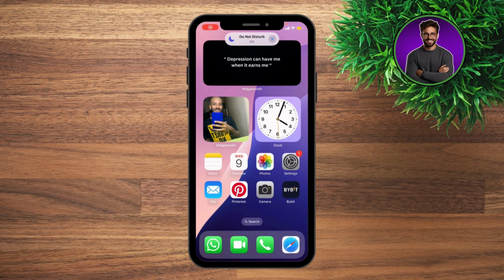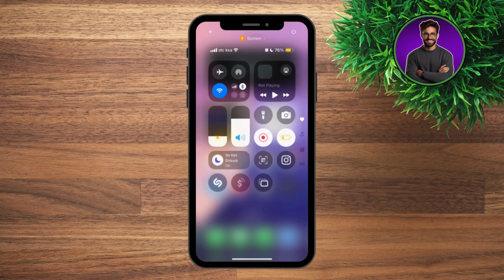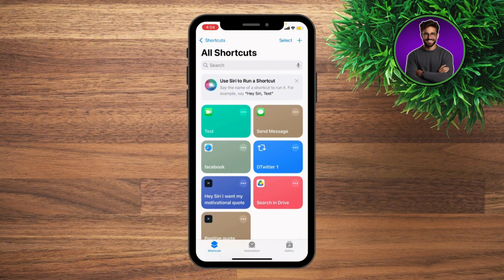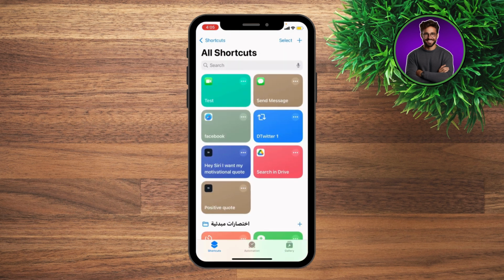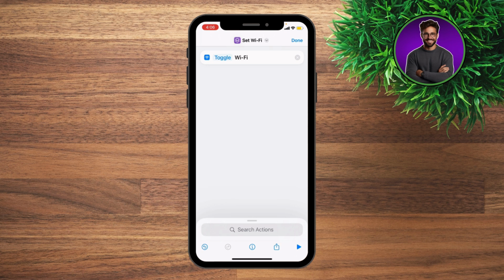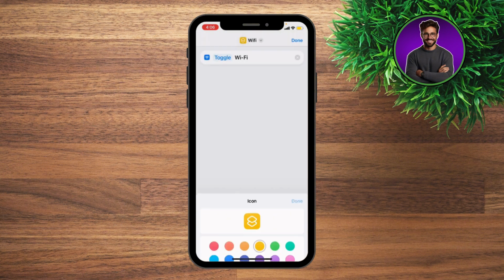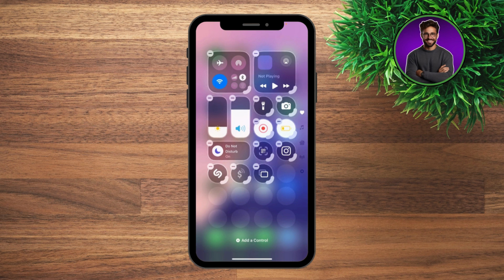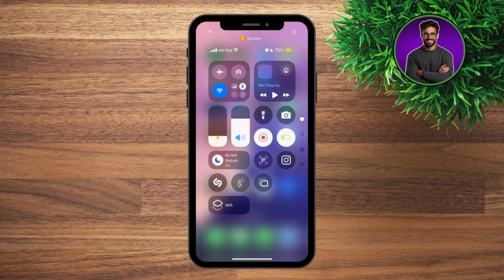iOS 18 - How To Add Wi-Fi To Your Control Center I Add WiFi To Control Center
iOS 18 - How To Add Wi-Fi To Your Control Center

Hey everyone! 👋 In this video, I’ll show you how to add Wi-Fi to your Control Center on iOS 18. 📶📱 Follow these simple steps to make accessing your Wi-Fi settings even easier.